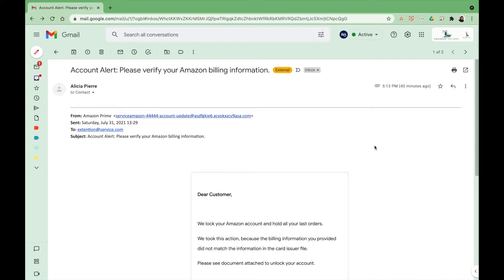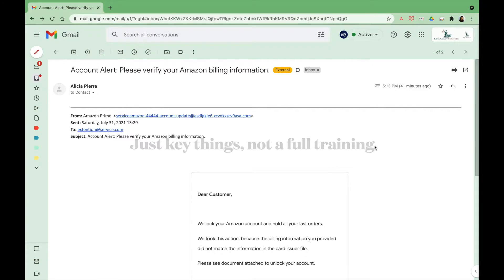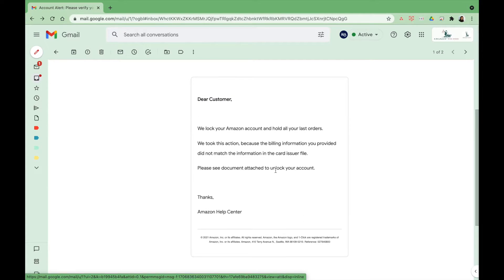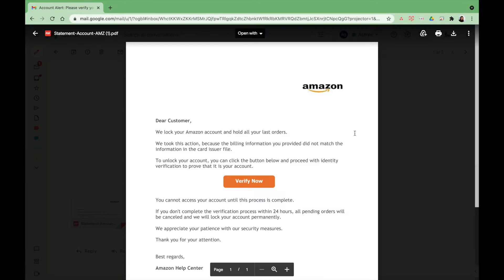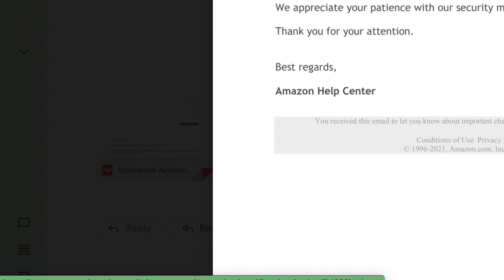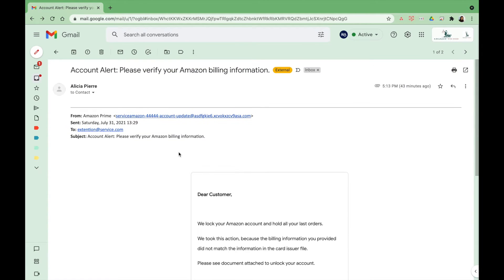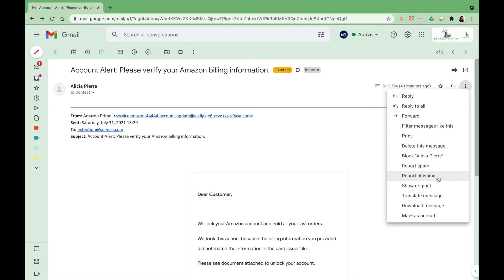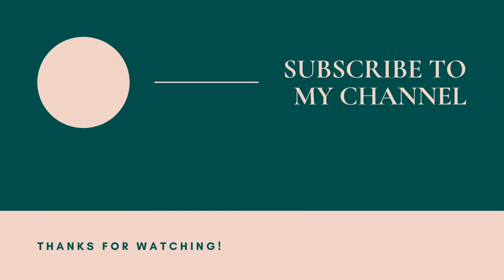Gmail for Law Firms | How to Report Phishing and Spam Emails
This video shows you how to report phishing and spam emails to your Google Workspace Admin and to Google. Here you’ll learn key aspects to keep in mind when you receive a phishing email.

Legally Techie™ is a pioneer in the legal technology space, offering the first full-service Google Workspace implementation, support, and training for lawyers.

FOLLOW LEGALLY TECHIE™ ON SOCIAL:

→ ClubHouse: @LegallyTechie